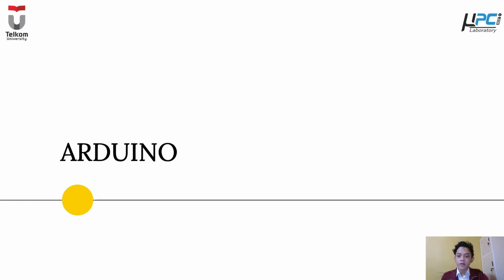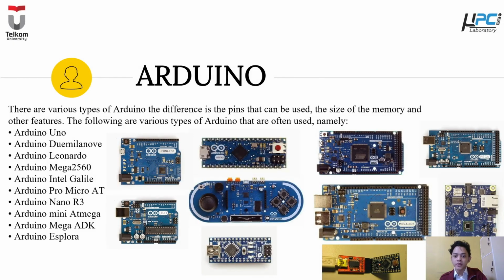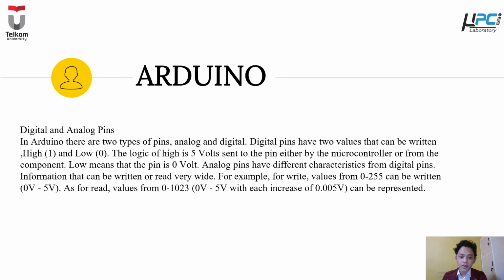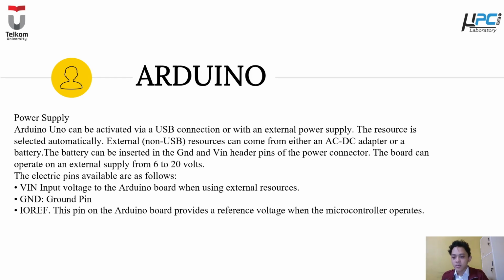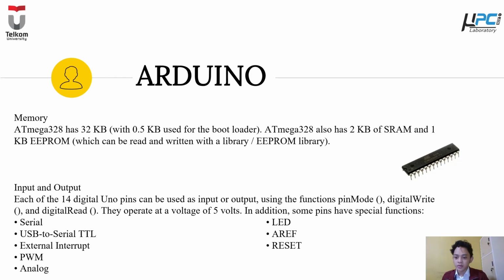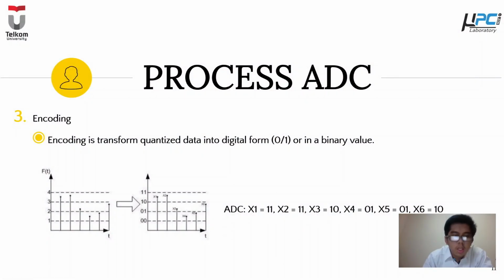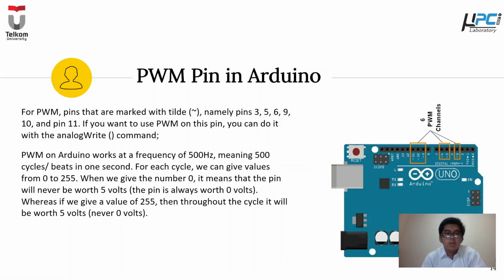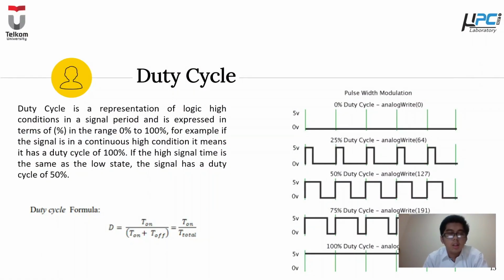Modul 2 MikroprosesorINT